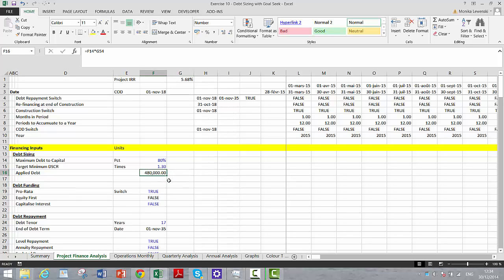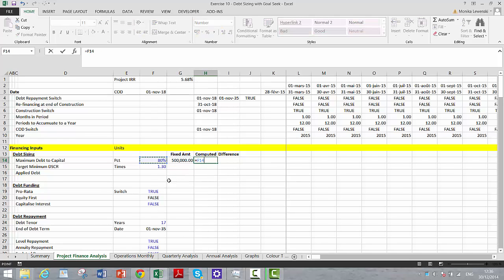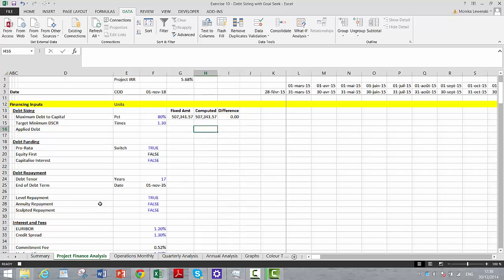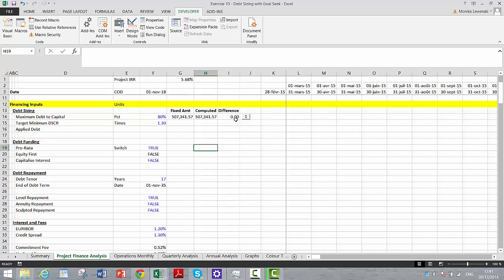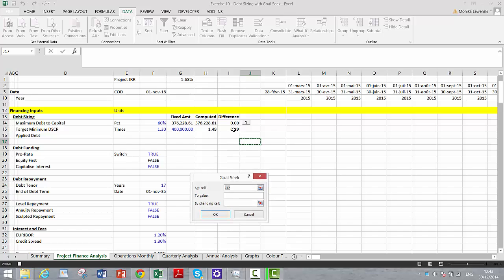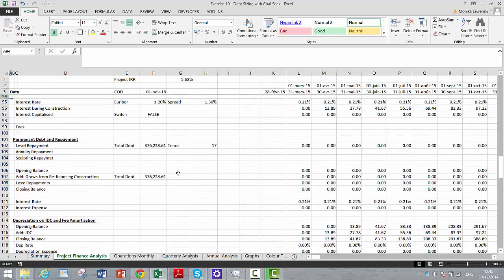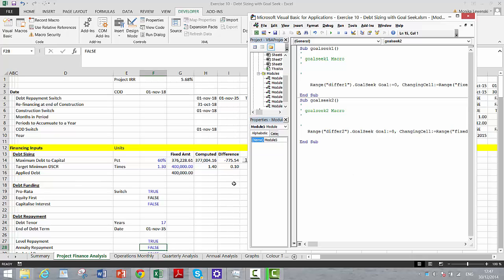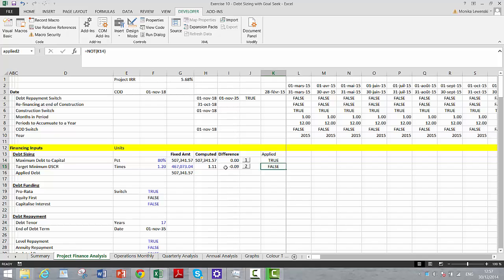Project Finance Debt Size